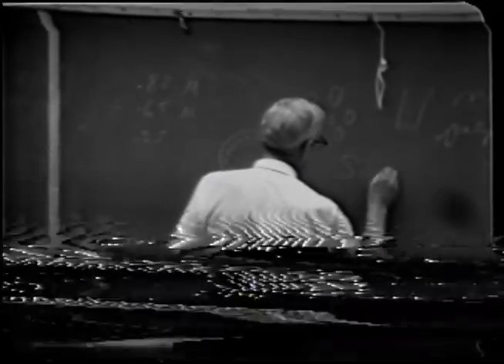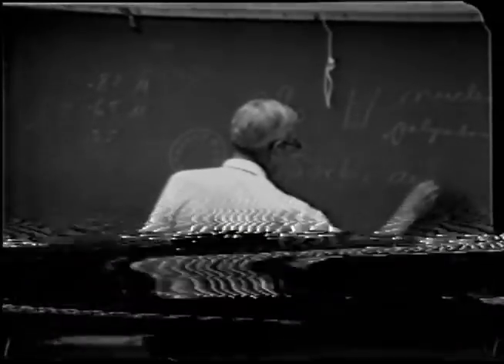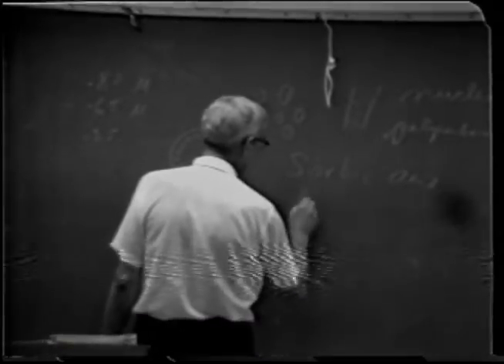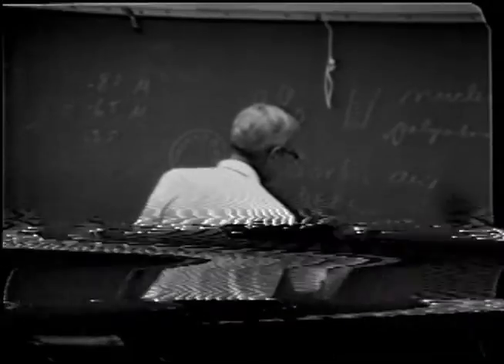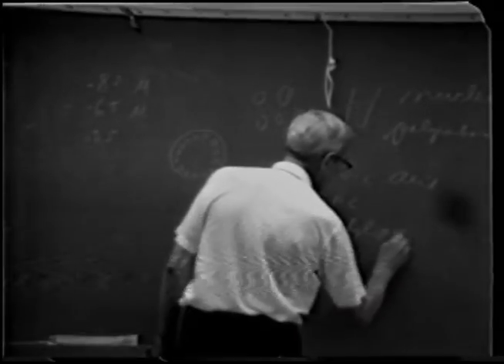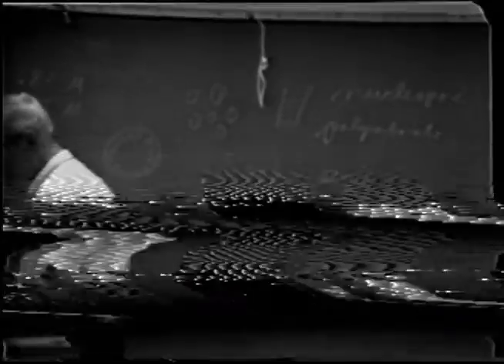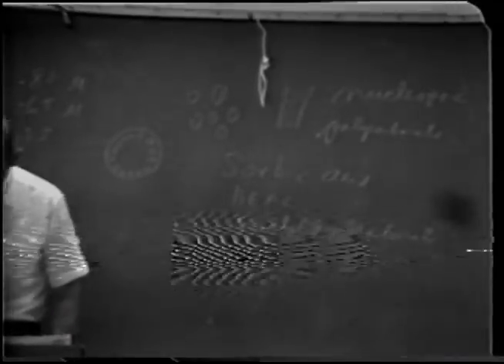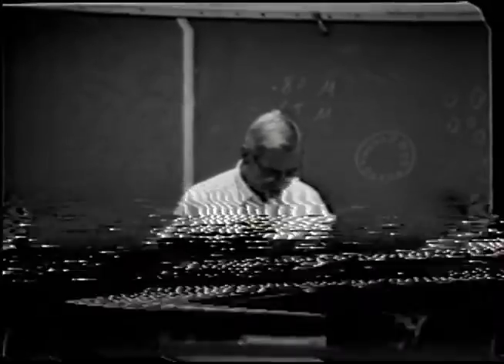Wine Processing: VEN126 Lecture17 - Harold Berg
Principles and theory of nonbacterial disorders; metal, tartrate, protein, color, oxidation and their control by clarification, refrigeration, filtration and ion exchange. Lecture — 2 hours; laboratory — 3 hours. Prerequisites: Bacteriology 2; Chemistry 5, 8B. Recommended: Chemistry 10, 107B; Plant Science 2 and courses 3, 123, 124 and 125.

Instructor: Harold Berg
Dr. Harold Berg began his career at UC Davis in 1949 as an associate specialist at the Agricultural Experiment Station. He became a Professor of Enology in 1960 and served as department chair from 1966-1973. Berg used his expertise to assist many in the wine industry with practical problems. His work on protein stability of wines is one of the most significant studies on the topic. Berg was the only member of the university elected as Chairman of the Wine Advisory Technical Committee. He was also regularly called upon by the FDA and Bureau of Alcohol, Tobacco and Firearms for his expertise. Berg was awarded the American Society of Enology Merit Award for his research and contributions to the field of enology. Course: VEN 126.